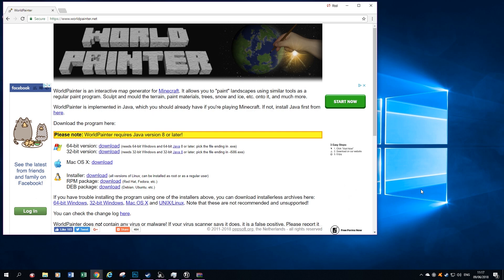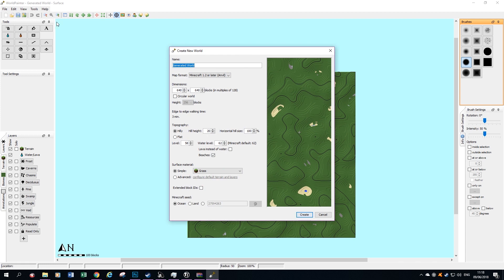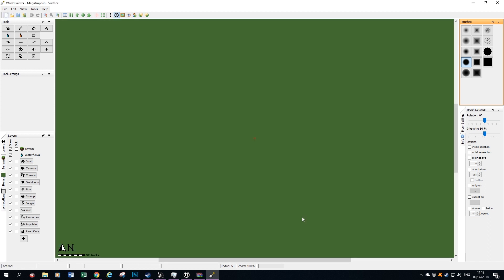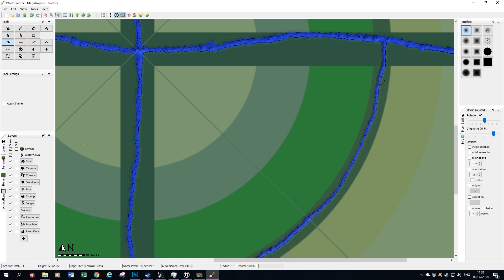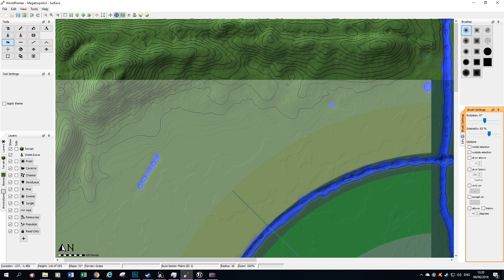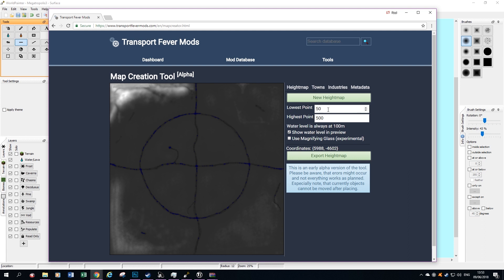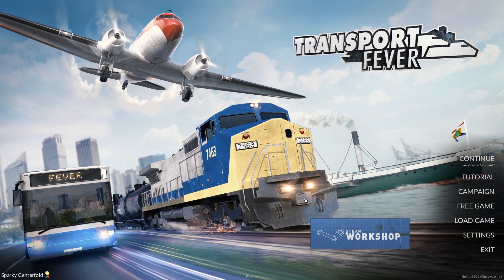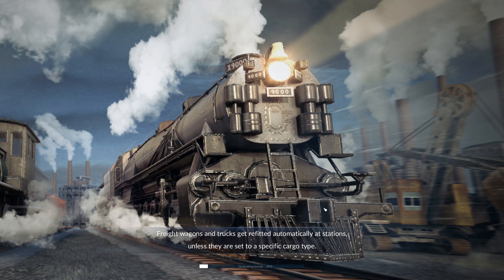How to create a Transport Fever map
Ever wondered how to create a Transport Fever Map? This video will take you through step by step the tools you need to create your very own Transport Fever maps. It’s actually pretty simple once you know how, just watch this short video. 👉More Tips below! 🚂

❗️IMPORTANT NOTE ❗️ Make sure everything is working as you had hoped in the game before you close the online map creation tool. You can’t re-upload an existing height map with all the cities and industries placed, so you would have to start again.

► If you load the Transport Fever Map into the game and some of the industries you placed are missing it could be you placed them on uneven ground in the online map builder tool and it can’t spawn them. Go back and delete them and then reposition them. Then save the files again. Or if you are feeling adventurous you can’t edit the map.lua file and change the co-ordinates.

► Don't make your river banks too high, it will be hard to place docks.
►Don't make your riverbanks too low, unless you're OK with arched bridges everywhere 😃.
►All transport fever maps must be in multiples of 256+1 pixel, Here’s some examples (Adapted from Dzekins post on Steam)

1025 x 1025 = 1.1 million pixels = approx. 4 x 4 km = 16 km²
2049 x 2049 = 4.2 million pixels = approx. 8 x 8 km = 64 km²
3073 x 3073 = 9.4 million pixels = approx. 12 x 12 km = 144 km²
4097 x 4097 = 16.8 million pixels = approx. 16 x 16 km = 256 km²
Switch on Experimental map sizes for :
5121 x 5021 = 26.2 million pixels = approx. 20 x 20 km = 400 km²
6145 x 6145 = 37.7 million pixels = approx. 24 x 24 km = 576 km²

👉Add your own tips to the comments please.

Music Credits
► Machinimasound.com –September Sky